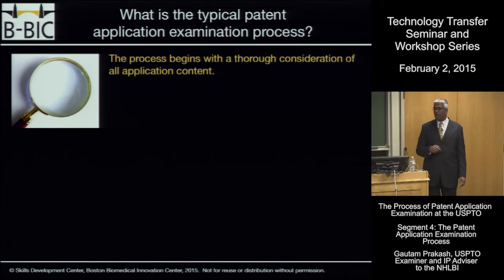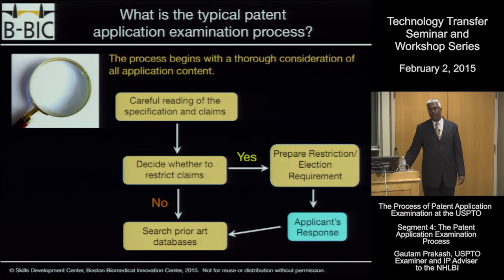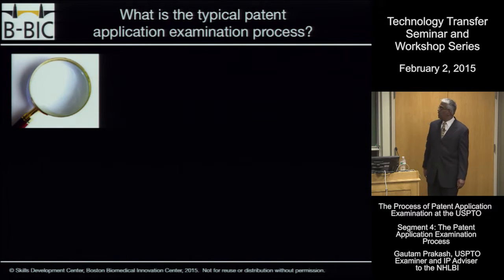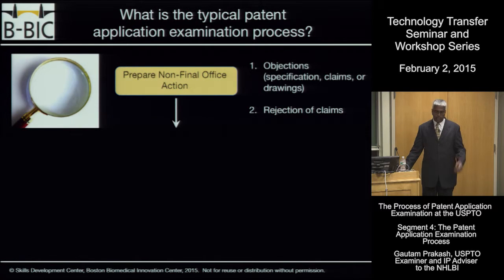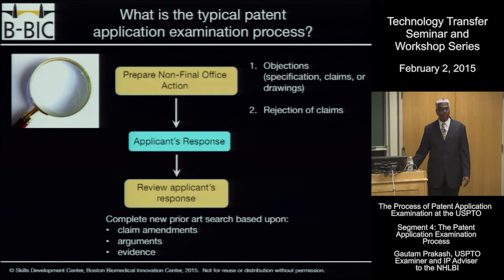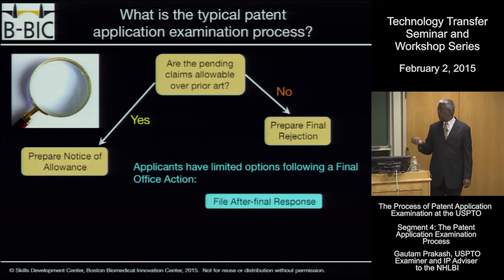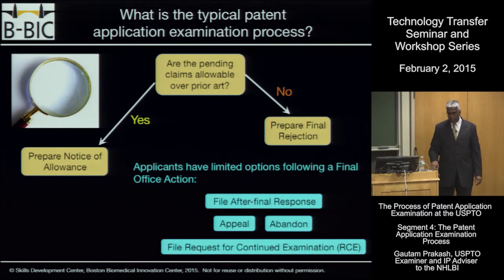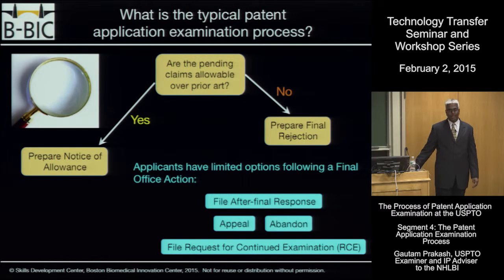The Patent Application Examination Process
What are the possible outcomes after filing a patent application and what are ways to give your application the best chance of moving forward? Gautam Prakash guides viewers through the process of how to work productively with the USPTO Examiner.